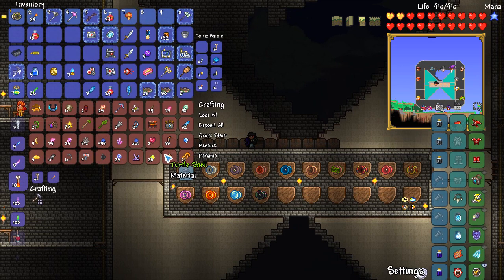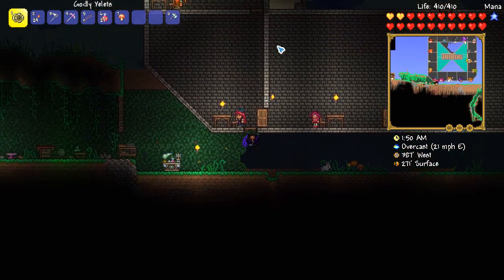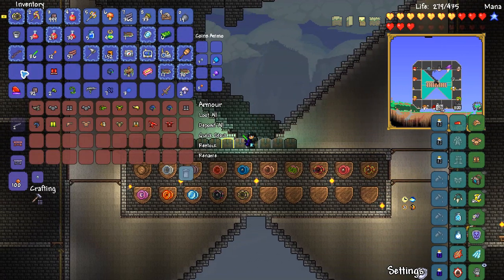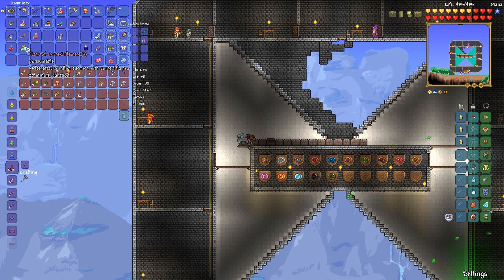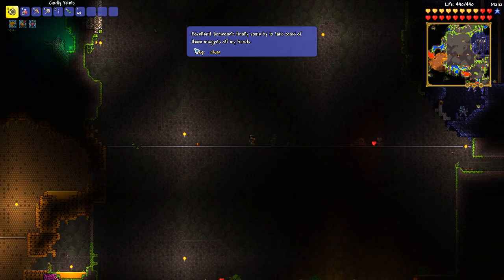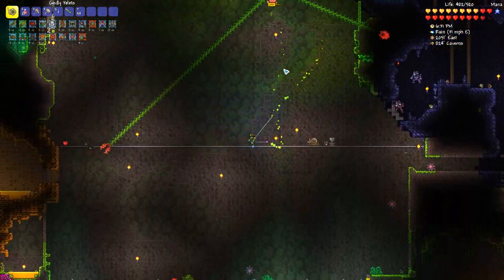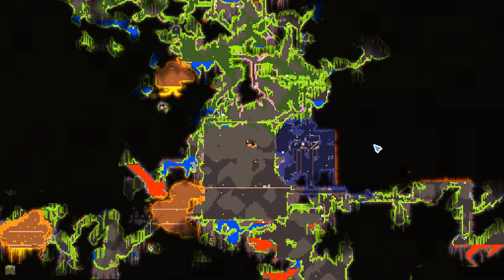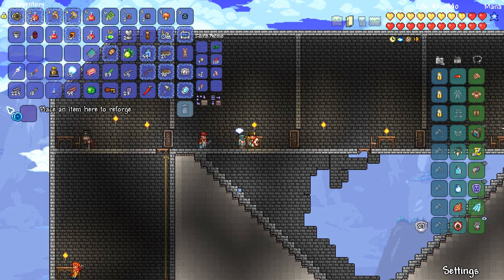Terraria 1.3.1 Yo-Yo Expert Challenge || PLANTERA, KRAKEN [12]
revisiting a classic series

Kick back and enjoy as we play through expert mode Terraria collecting all 20 yoyos